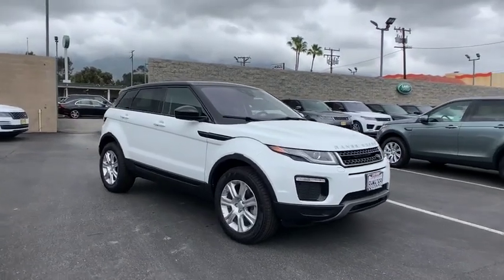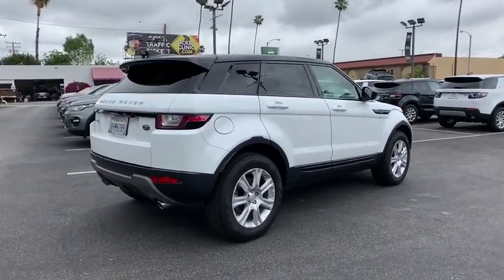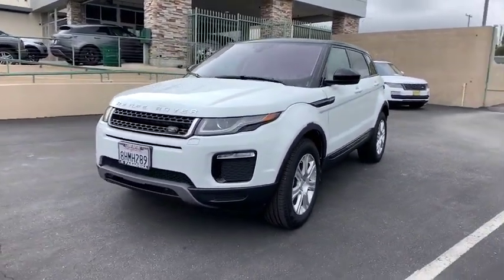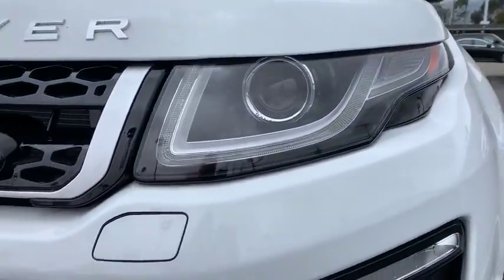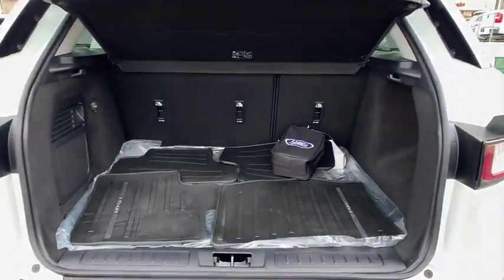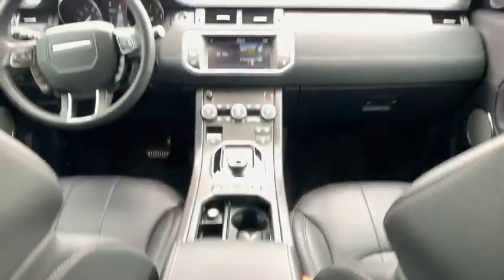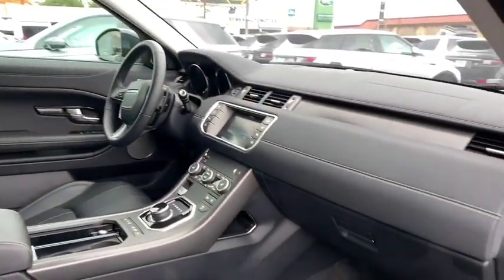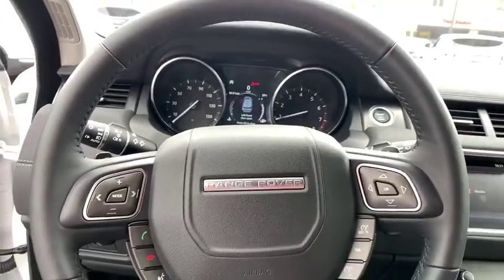2019 Land Rover Range Rover Evoque Pasadena, Arcadia, Monrovia, Alhambra, Los Angeles, CA R19170L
FUJI Used 2019 Land Rover Range Rover Evoque available in Pasadena, California at Landrover Pasadena. Servicing the Arcadia, Monrovia, Alhambra, Los Angeles, CA area.
2019 Land Rover Range Rover Evoque SE Premium - Stock#: R19170L - VIN#: SALVP2RX1KH327839

Landrover Pasadena
3485 E. Colorado Blvd